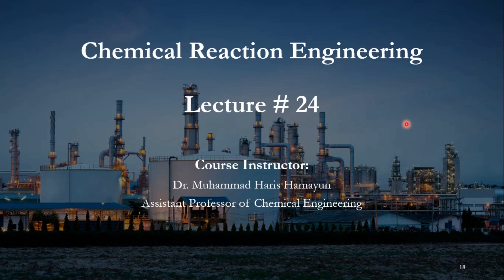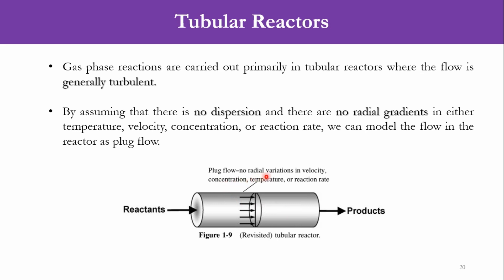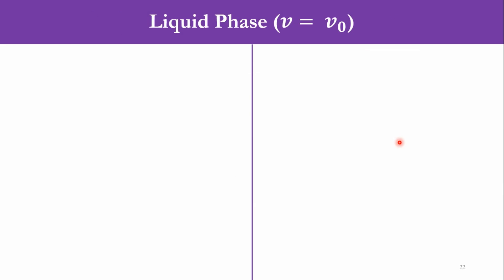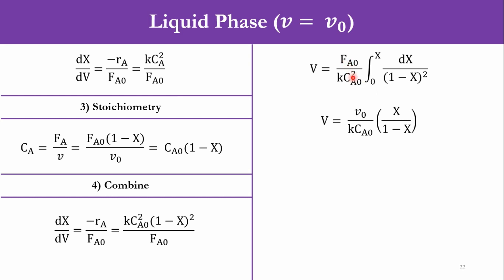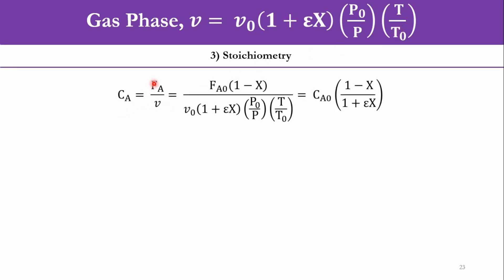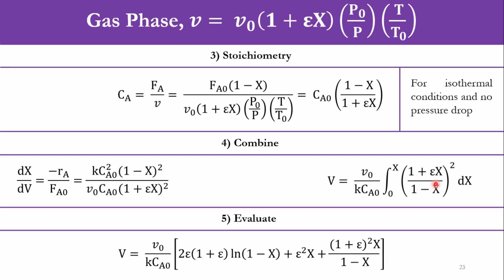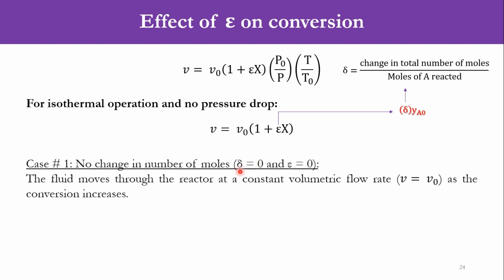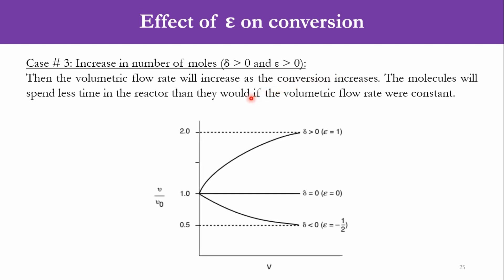Tubular Reactor - Isothermal Design - Chemical Reaction Engineering Lectures - Lecture # 24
Chem Engg and Aspen channel has brought another exciting video for its valuable viewers. In this lecture (Lecture # 24), the following aspects from the book: "Elements of Chemical Reaction Engineering by H. Scott Fogler" are covered,

Chapter # 5: Isothermal Design

Topic: Tubular Reactor

- Introduction
- Design Equations for Liquid Phase Systems
- Design Equations for Gas Phase Systems
- Effect of e on conversion

Also, click on the bell icon to get all updates related to this channel. We are very thankful for your continuous support. Keep Supporting.

0:00 Introduction
1:33 Design Equations
2:33 Liquid Phase
4:31 Gas Phase
6:29 Effect of e on X